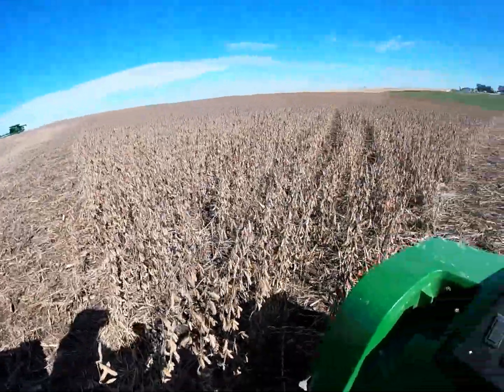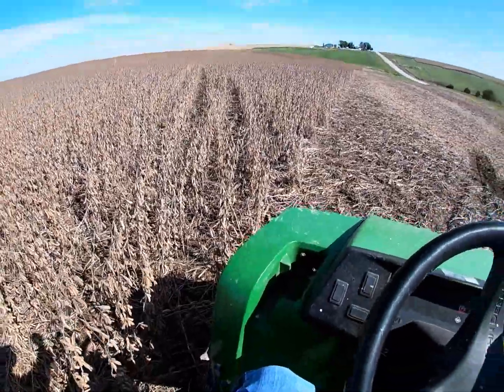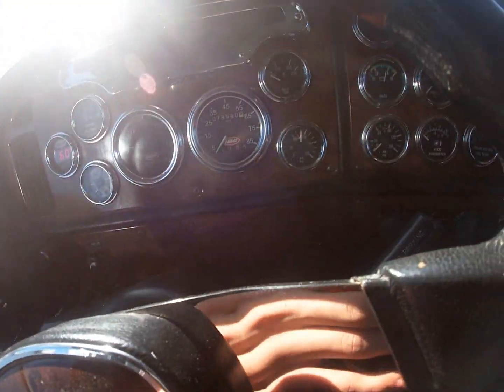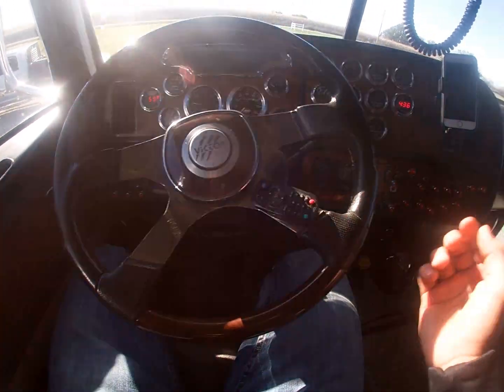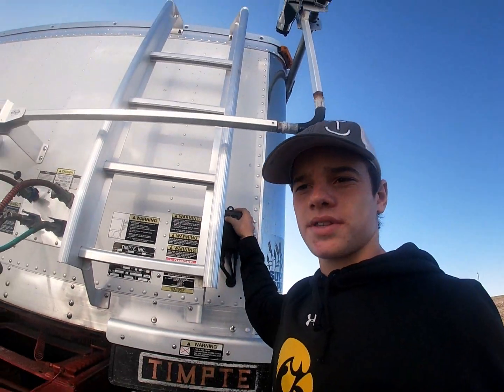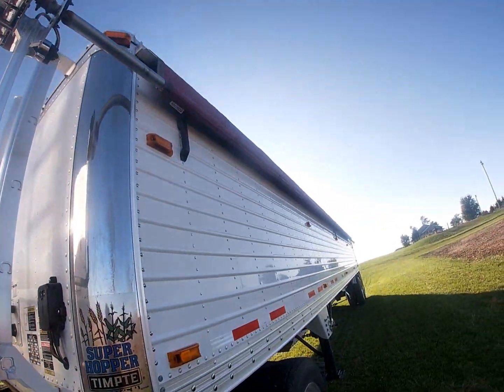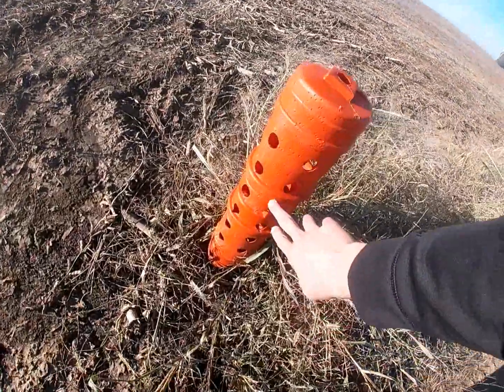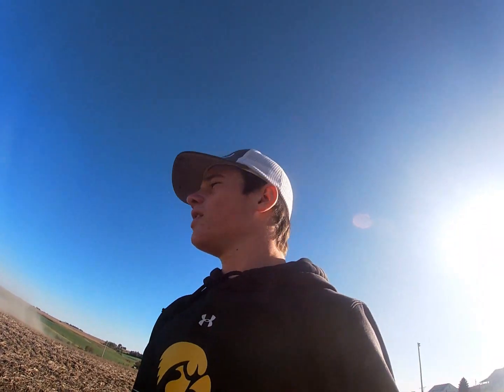Combining Soybeans Part 1